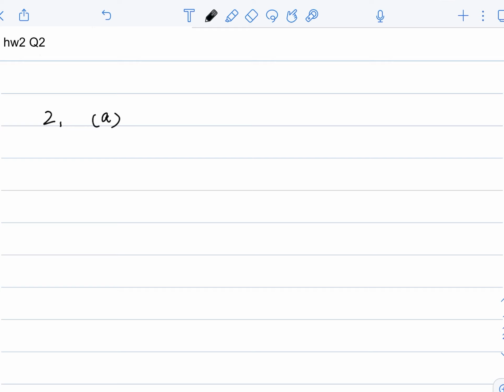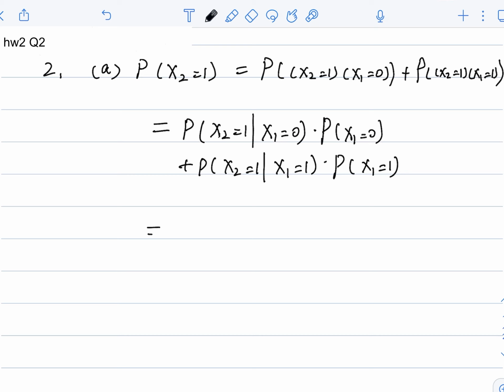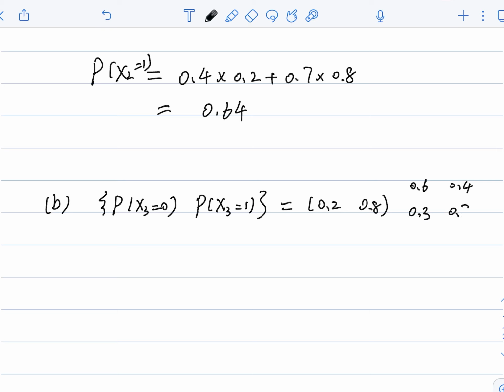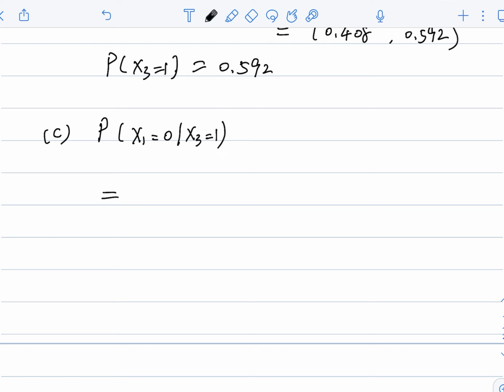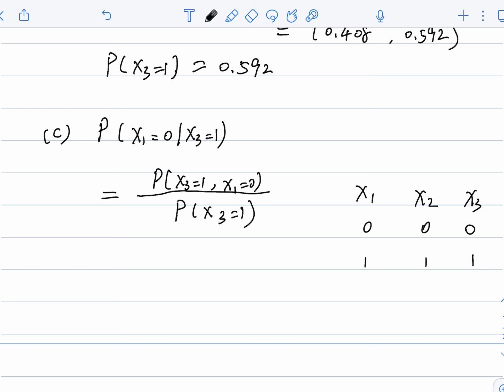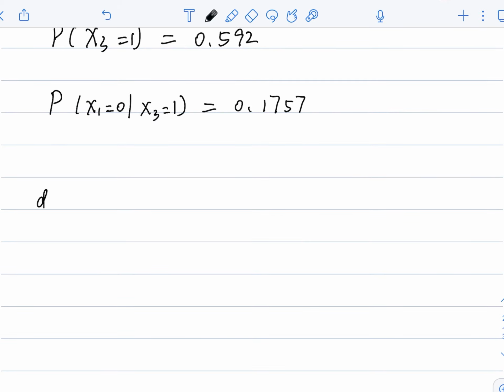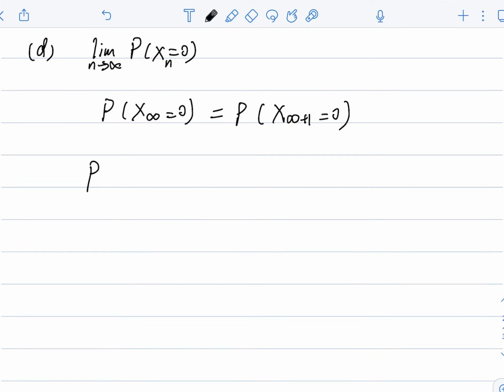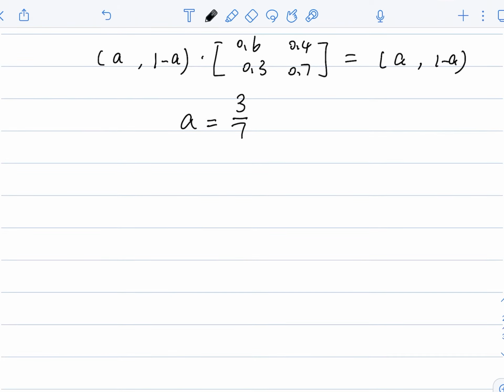hw2 Q2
This video is uploaded to meet the homework requirement of NYU Probability and Stochastic.